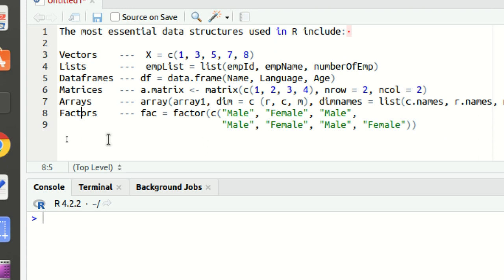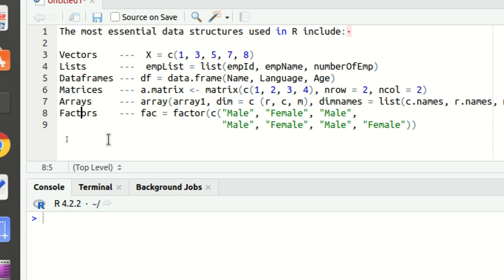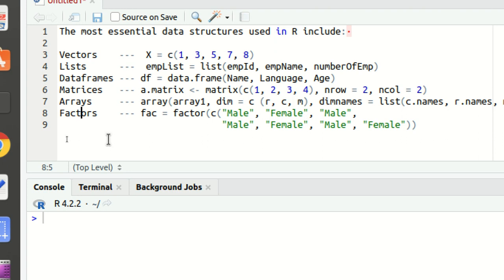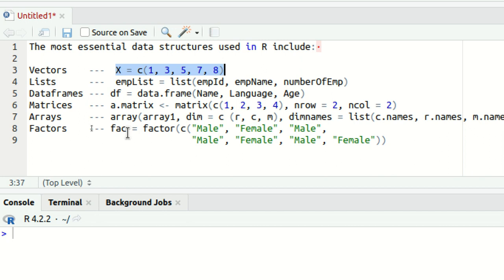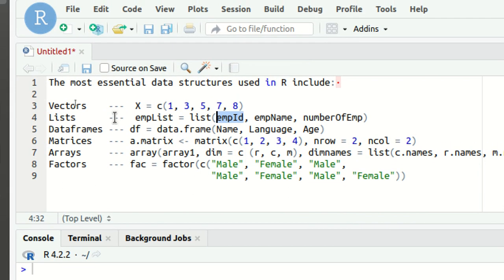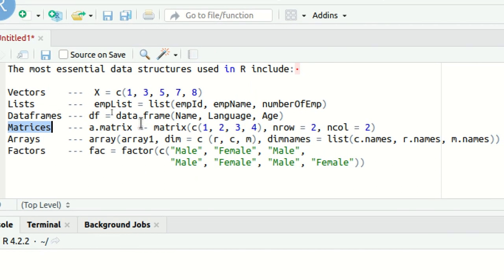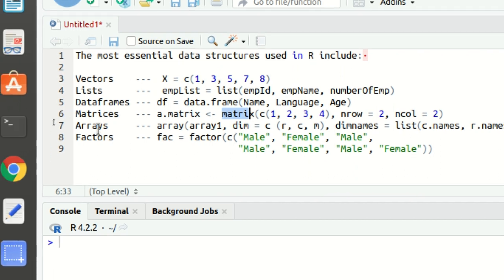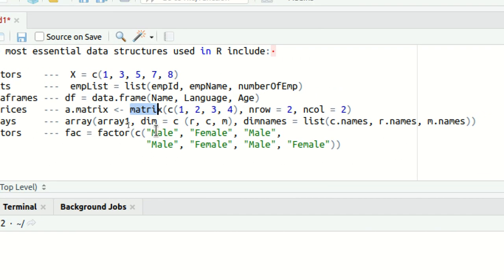R Tutorial#7 Different Data Structures in R language (A Quick Intro)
The most essential data structures used in R include:

Vectors    ---  X = c(1, 3, 5, 7, 8)
Lists      ---  empList = list(empId, empName, numberOfEmp)
Dataframes --- df = data.frame(Name, Language, Age)
Matrices   --- matrix(c(1, 2, 3, 4), nrow = 2, ncol = 2)
Arrays     --- array(array1, dim = c (r, c, m), dimnames = list(c.names, r.names, m.names))
Factors    --- fac = factor(c("Male", "Female", "Male",
                              "Male", "Female", "Male", "Female"))